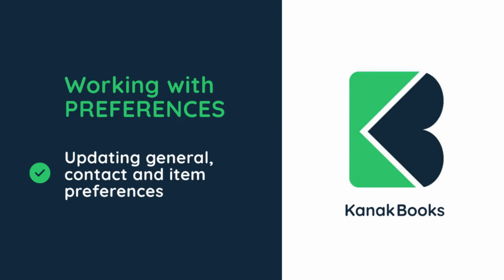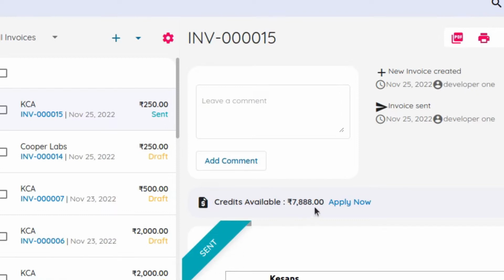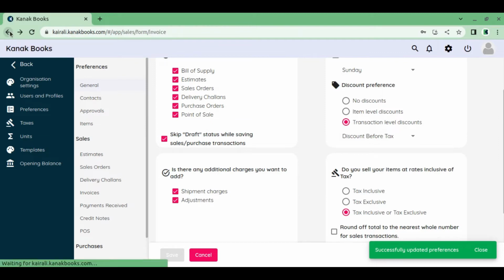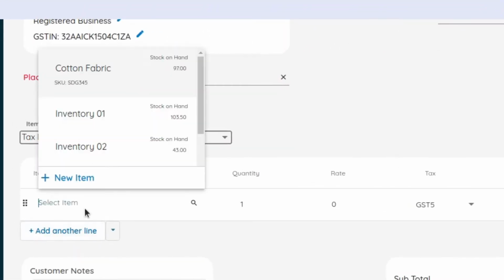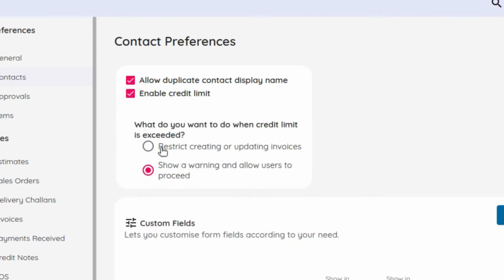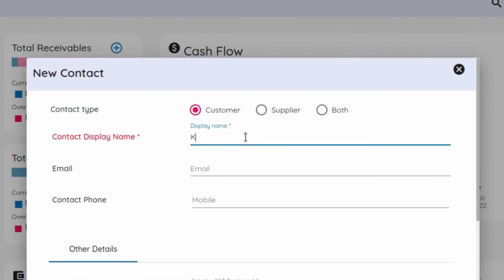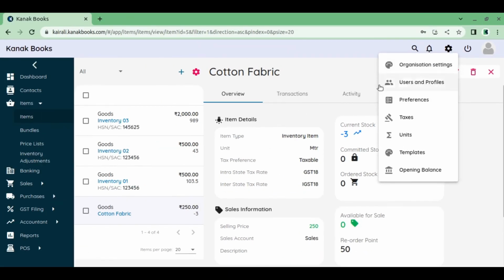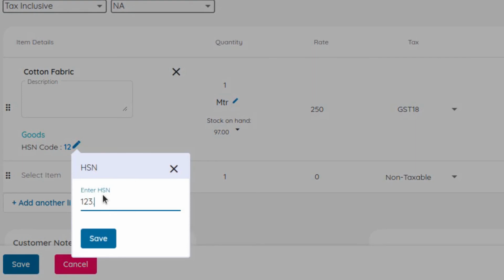Working with preferences in Kanak Books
This video will help you work with general, contact and item preferences in Kanak Books.